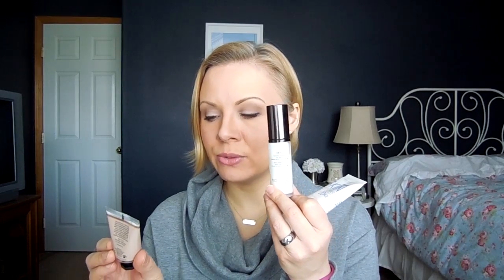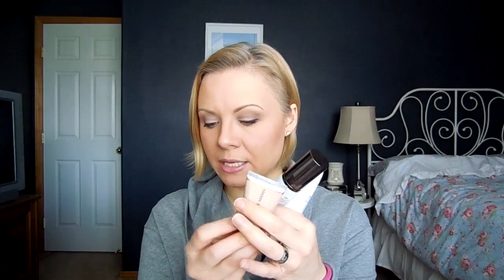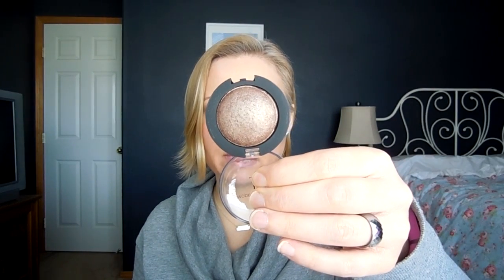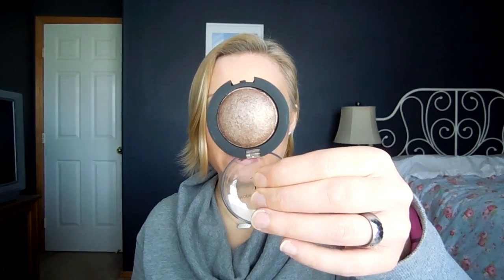New Beauty Basket of the Week!